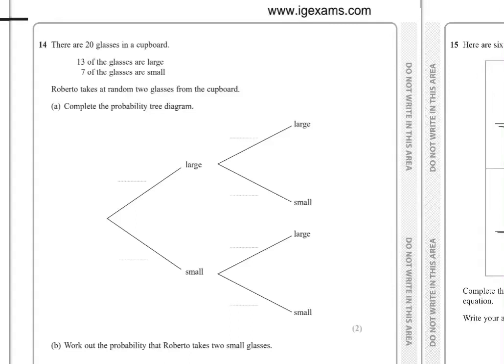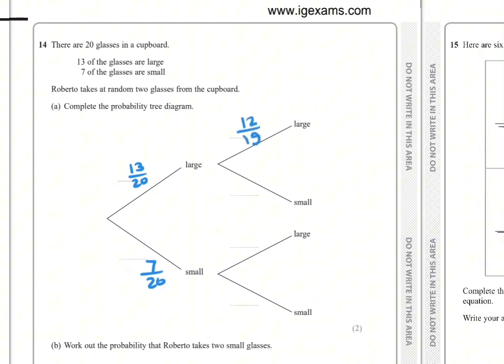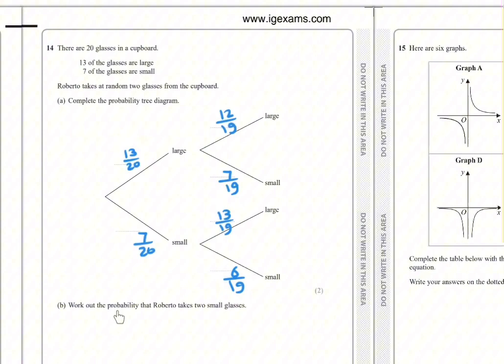Edexcel probability Jan 20 2H q14